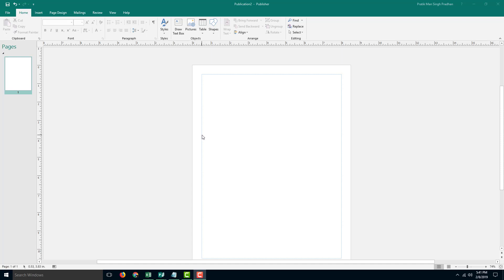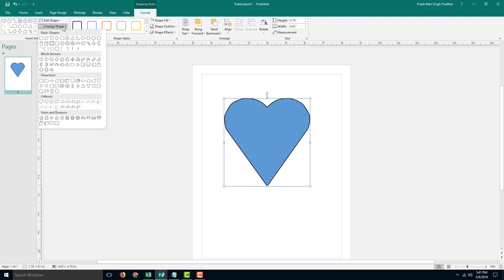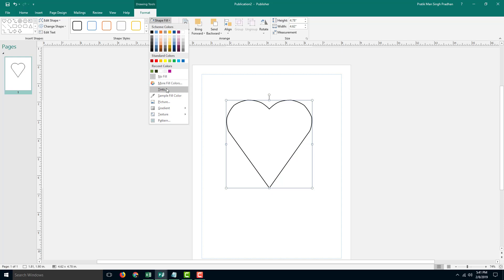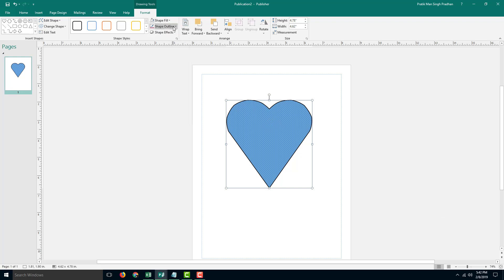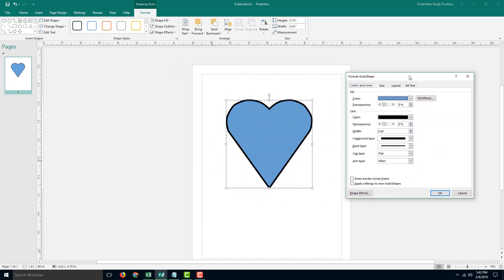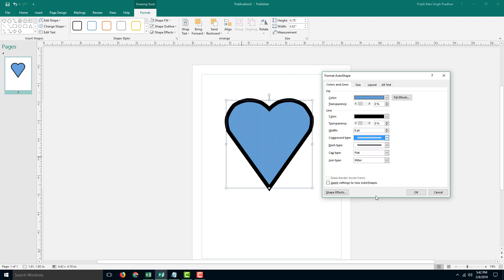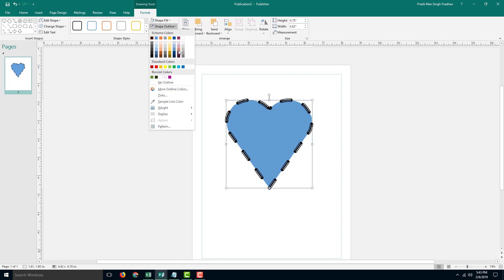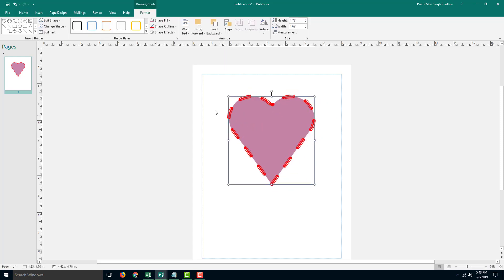MS Publisher Tutorial - Lesson 23 - Adjusting Shapes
In this tutorial, we will be discussing on Adjusting Shapes in Microsoft Publisher.